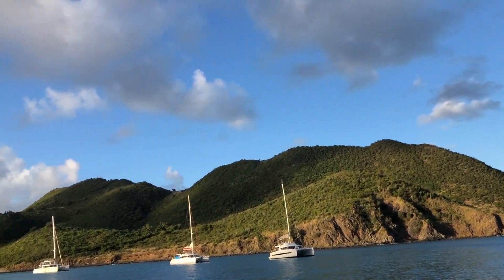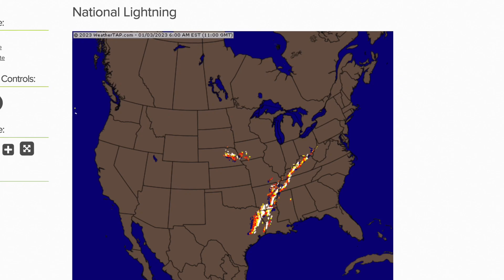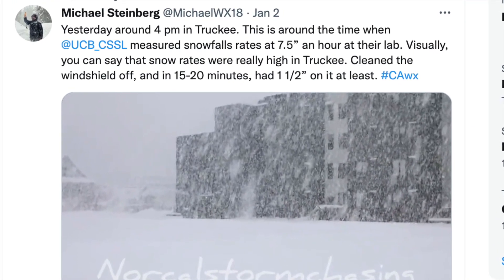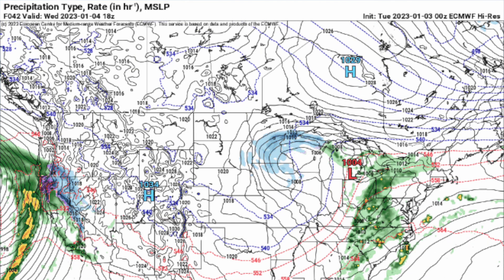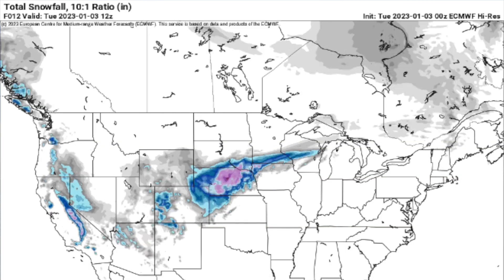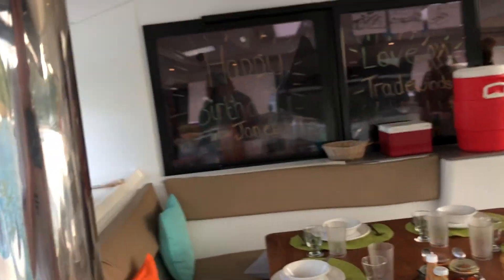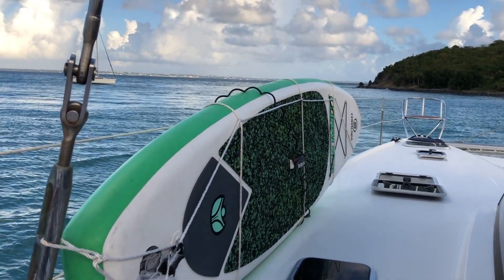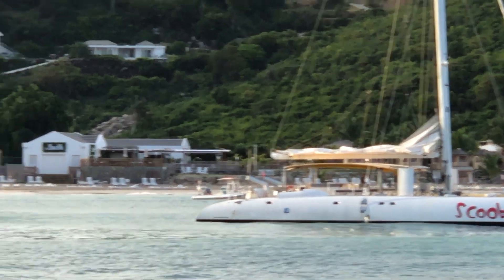Back To Weather Forecasting for 2023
Out The Door Weather'n More with T-Rex & TK. Tuesday January 3, 2023. Easily distracted by Tropical Beauty & More Rainbows.. But TK getting back to the basics. Clash of cold from north & warm from south, along with parade of Pacific Storms, means don't take your eye of the weather for a minute New England. rain ice snow all cued up.